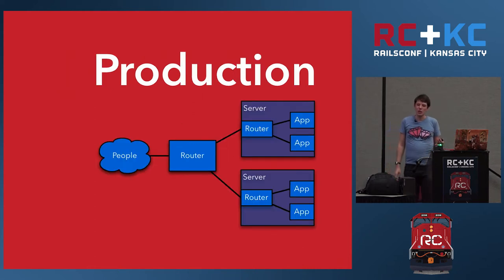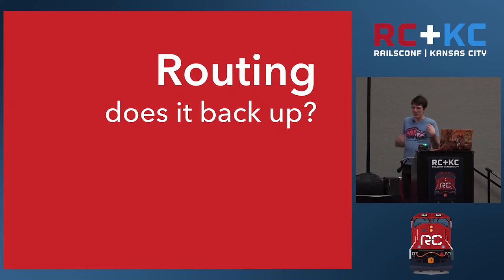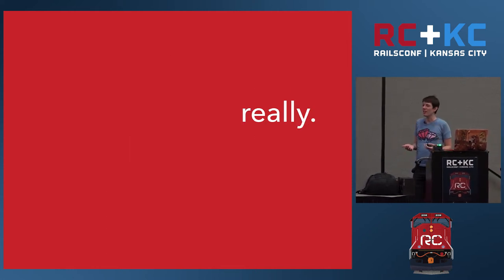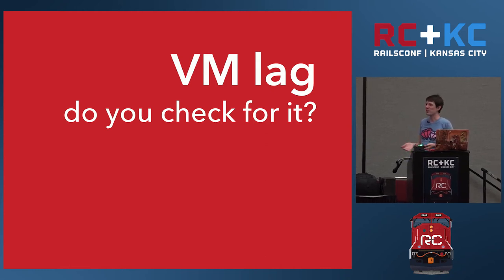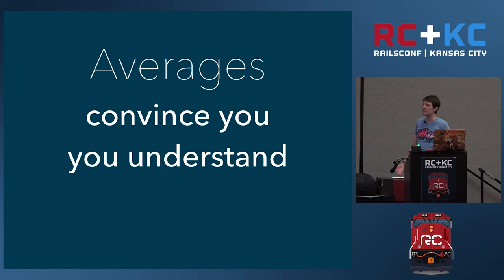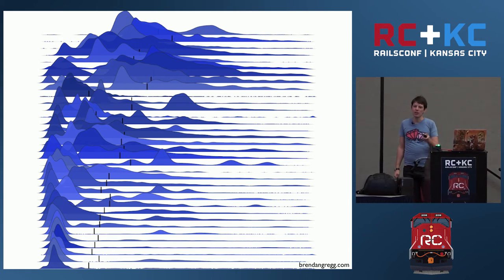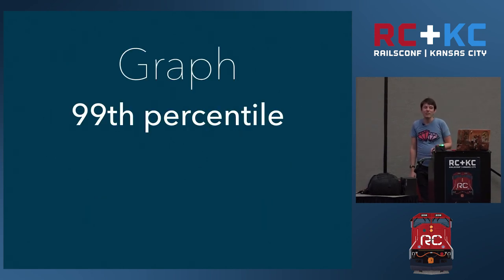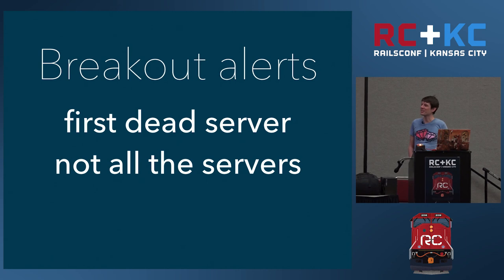RailsConf 2016 - Don't Forget the Network: Your App is Slower Than You Think By Andre Arko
When you look at your response times, satisfied that they are "fast enough", you're forgetting an important thing: your users are on the other side of a network connection, and their browser has to process and render the data that you sent so quickly. This talk examines some often overlooked parts of web applications that can destroy your user experience even when your response times seem fantastic. We'll talk about networks, routing, client and server-side VMs, and how to measure and mitigate their issues.